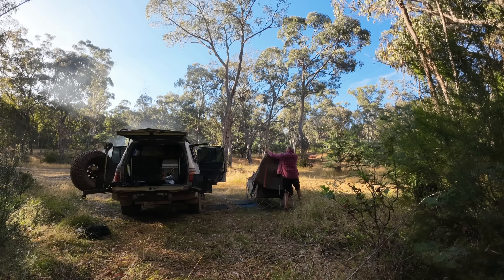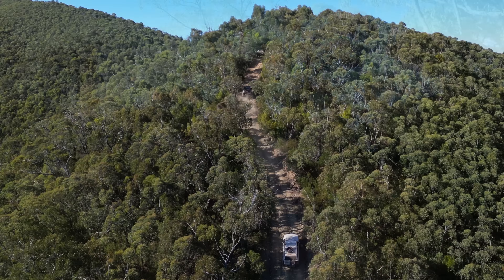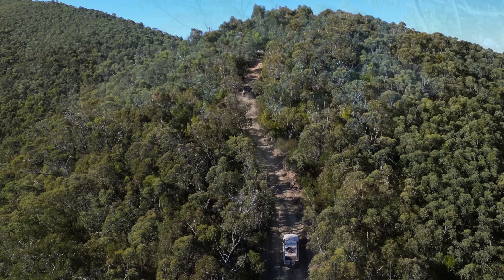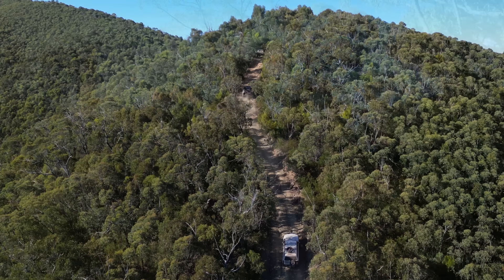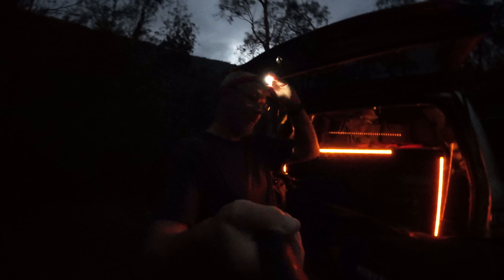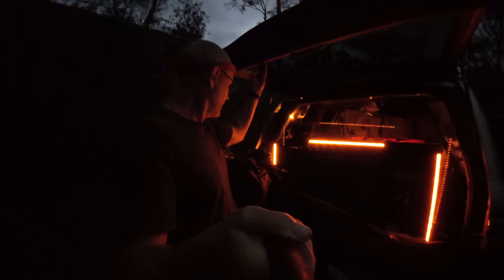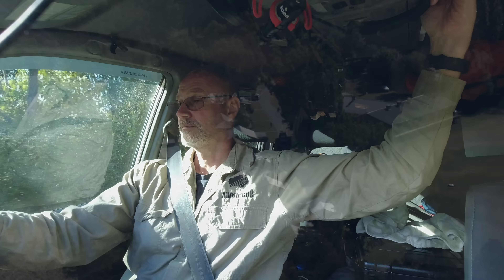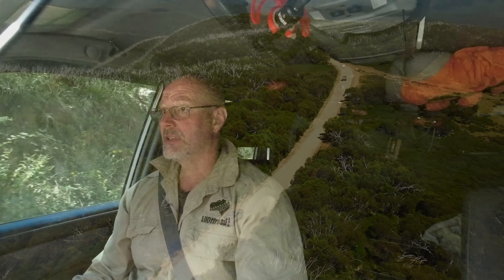Victorian High Country Adventure Continues!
AllOffroad 4x4 Adventures TV
Part 6

Join AllOffroad 4x4 Adventures TV as we continue our thrilling journey through the Victorian High Country in Australia. In this exciting episode, we take on the challenges of the notorious Burgoyne Track and tackle the rugged terrain of Axle Break Hill near Licola. Experience the adrenaline of off-roading as we navigate these demanding tracks, showcasing the capabilities of our 4x4 vehicles.

After an exhilarating day on the trails, we set up camp next to the picturesque Macalister River. Immerse yourself in the tranquility of the natural surroundings as we share stories, laughter, and delicious meals around the campfire. This is the perfect opportunity to relax, unwind, and connect with nature.

Follow us as we capture the breathtaking landscapes of the Victorian High Country, showcasing the rugged beauty and diverse terrain that this region has to offer. From steep ascents to rocky descents, each turn of the trail presents a new challenge and an opportunity for adventure.

Whether you're an avid off-roader or simply a lover of outdoor exploration, this episode will inspire and entertain you. Join us as we push the limits of our vehicles and delve deeper into the heart of the Victorian High Country, uncovering hidden gems and experiencing the thrill of off-road adventure.

Don't miss the next chapter of our Victorian High Country adventure as we conquer the Burgoyne Track, tackle Axle Break Hill, and find solace by the enchanting Macalister River. Prepare to be captivated by the beauty of the Australian wilderness and the excitement of off-roading in this awe-inspiring landscape.

Get ready for an adrenaline-pumping experience that will leave you craving more.

00:00 - Start
00:28 - Day 6 Morning
01:12 - Burgoyne Track East
03:04 - Axle Break Hill
04:28 - Macalister River swim and camp
05:18 - Treacherous water crossing, would you do it?
08:34 - Oztent Bunker Water Pooling
09:04 - Morning Day 7 Oztent Bunker Water Pooling Part 2
10:17 - Early rise and driving into the clouds
11:56 - Glenfallock Helipad
13:32 - Cobb Spur Track
16:19 - The worst road in the High Country
16:46 - Back to where it began

Coffee & Cooking
Jet Boil Carbon
Delter Coffee Press
Aero Press
Mapping GPS Navigation
Memory Map Hema 4wd Map Pack ($10 off)
Electrical, UHF & Safety
GME MT610G PLB
GME TX610 YTP
GME TX61060 5W
Survival First Aid Home Work Kit
Snake Bit Kit
Camping Gear
Helinox Savanna Chair
Oztent Bunker Pro
Flextail Tiny Pump 2x
My LiFePo4 Batteries
150ah IP67

victorian high country adventure continues  , victorian high country hiking, victorian high country 4wd action, victorian high country 4x4, victorian high country snow, victorian high country